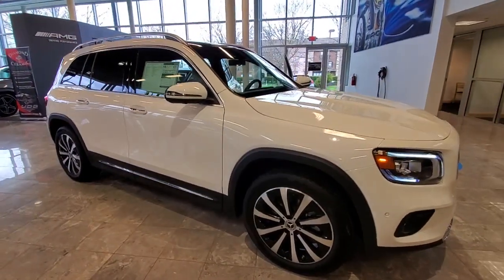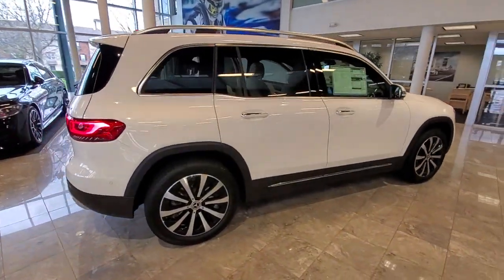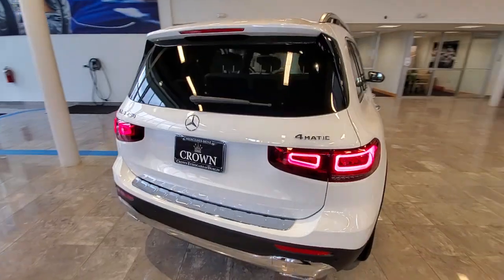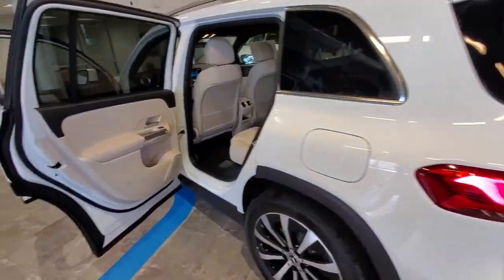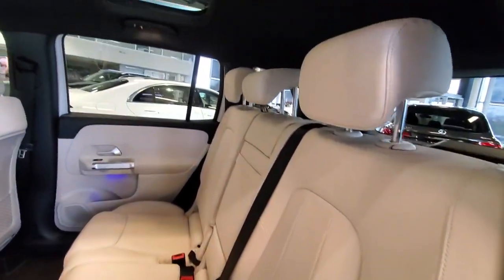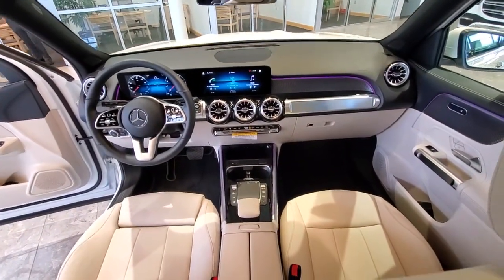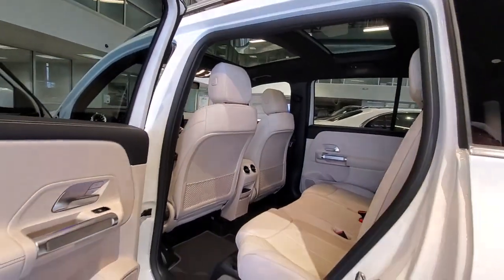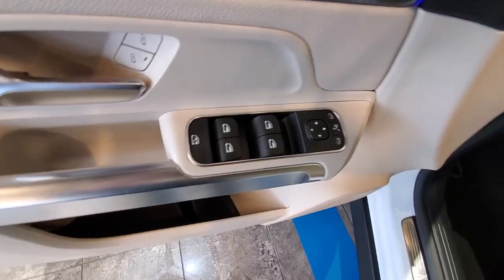2022 Mercedes-Benz GLB available in Dublin, Columbus, Delaware OH 301314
New 2022 Mercedes-Benz GLB GLB 250 available in Dublin, Ohio at Crown Eurocars Dublin. Servicing the Columbus, Delaware, Powell, Westerville, OH area.
2022 Mercedes-Benz GLB GLB 250 - Stock#: 301314 - VIN#: W1N4M4HB0NW189846

22/30 City/Highway MPG
Axle Ratio: TBD|Wheels: 7.5J x 18 Twin 5-Spoke|8-Way Power Front Comfort Seats|MB-Tex Upholstery|Radio: Mercedes-Benz User Experience (MBUX)|Smartphone Integration|4-Wheel Disc Brakes|Air Conditioning|Electronic Stability Control|Front Bucket Seats|Front Center Armrest|Power Liftgate|Spoiler|Tachometer|ABS brakes|AM/FM radio|Alloy wheels|Automatic temperature control|Brake assist|Bumpers: body-color|Delay-off headlights|Driver door bin|Driver vanity mirror|Dual front impact airbags|Dual front side impact airbags|Four wheel independent suspension|Front anti-roll bar|Front dual zone A/C|Front fog lights|Front reading lights|Fully automatic headlights|Heated door mirrors|Illuminated entry|Knee airbag|Low tire pressure warning|Memory seat|Occupant sensing airbag|Outside temperature display|Overhead airbag|Overhead console|Panic alarm|Passenger door bin|Passenger vanity mirror|Power door mirrors|Power driver seat|Power passenger seat|Power steering|Power windows|Radio data system|Rain sensing wipers|Rear anti-roll bar|Rear fog lights|Rear reading lights|Rear window defroster|Rear window wiper|Remote keyless entry|Roof rack: rails only|Security system|Speed control|Speed-sensing steering|Split folding rear seat|Steering wheel mounted audio controls|Telescoping steering wheel|Tilt steering wheel|Traction control|Trip computer|Turn signal indicator mirrors|Variably intermittent wipers|Front beverage holders|Child-Seat-Sensing Airbag|8 Speakers|Exterior Parking Camera Rear|Premium audio system: MBUX|Emergency communication system: Mercedes-Benz Emergency Call Service|Apple CarPlay/Android Auto